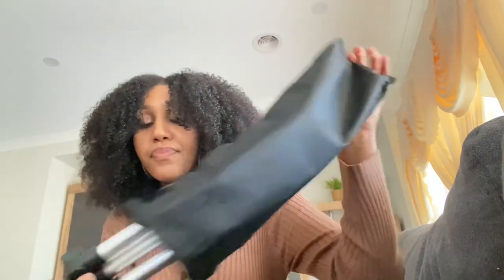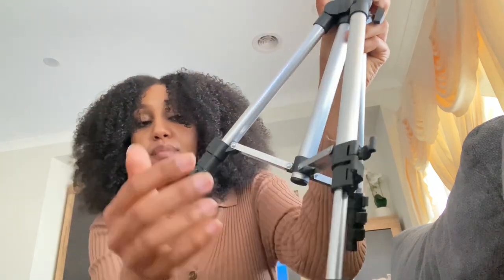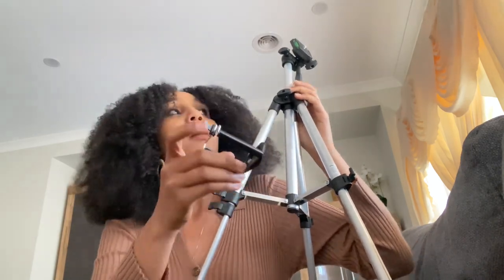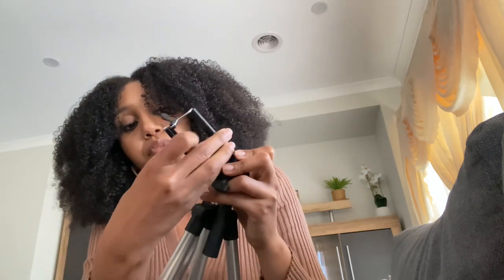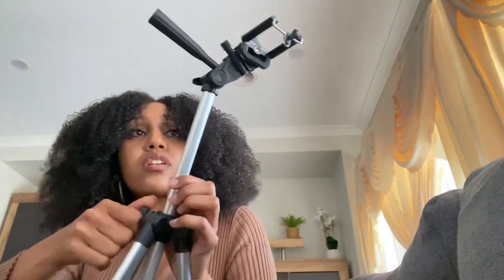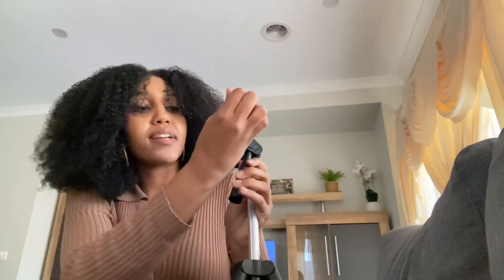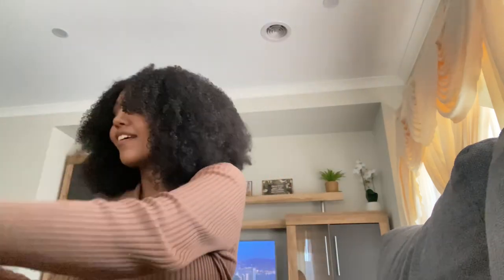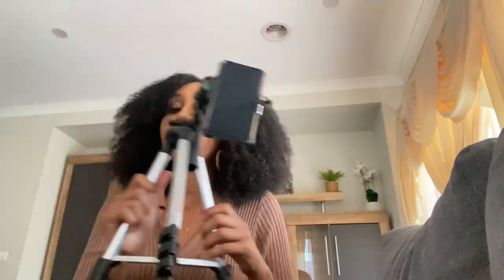$6 Kmart Adjustable phone tripod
Adjustable phone tripod from Kmart